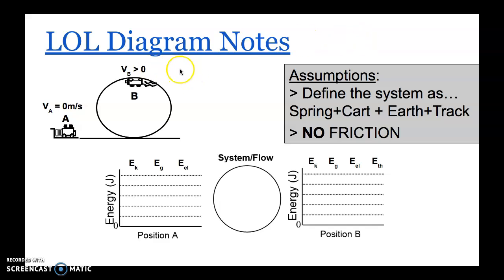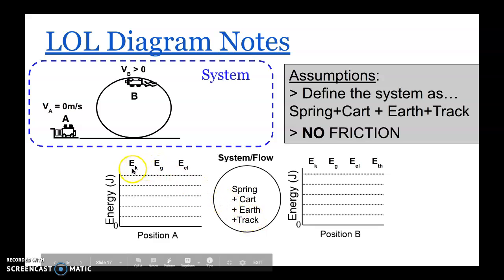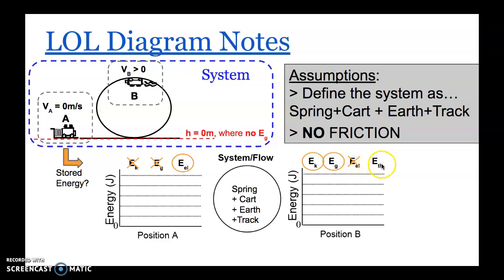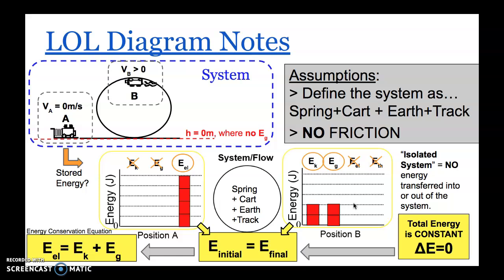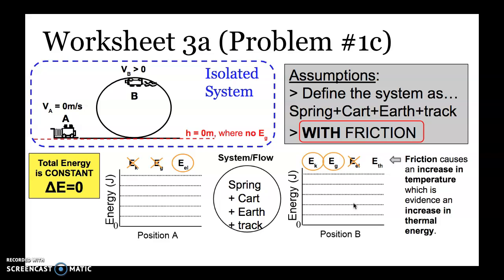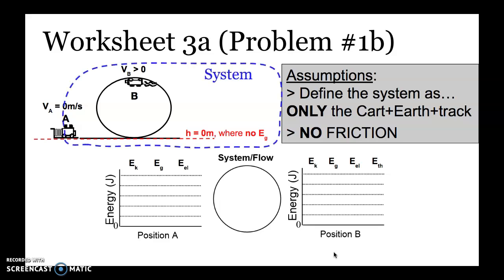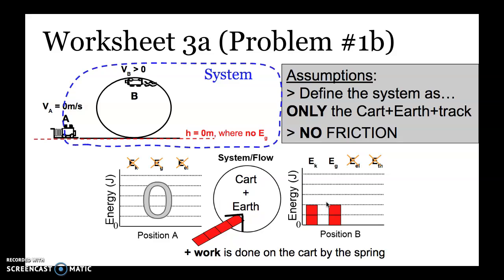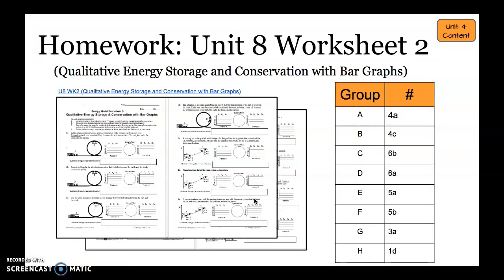Energy Bar Graphs & Conservation